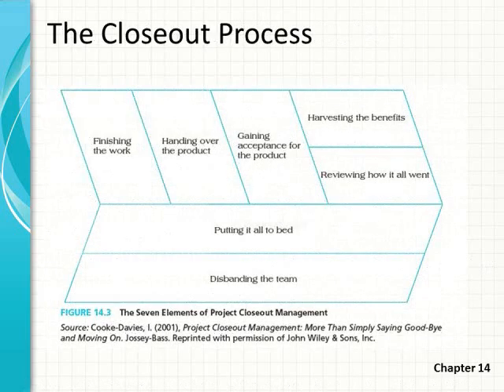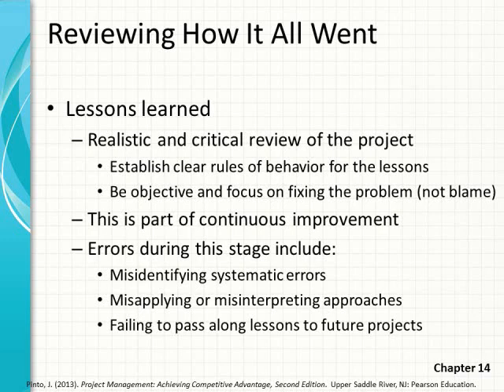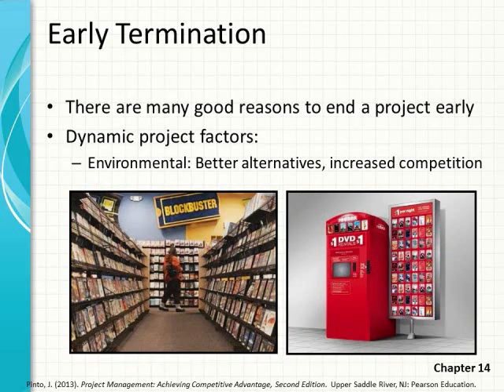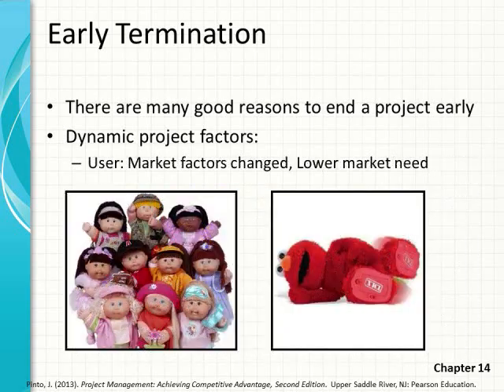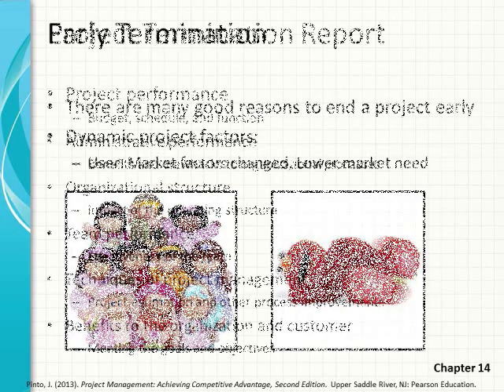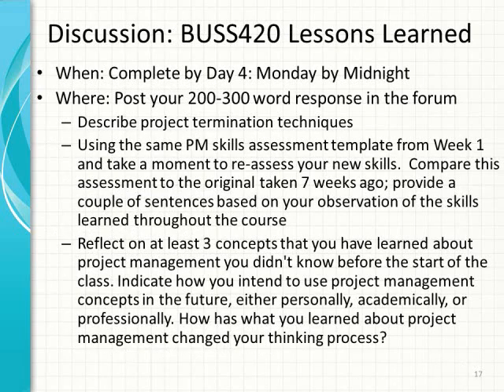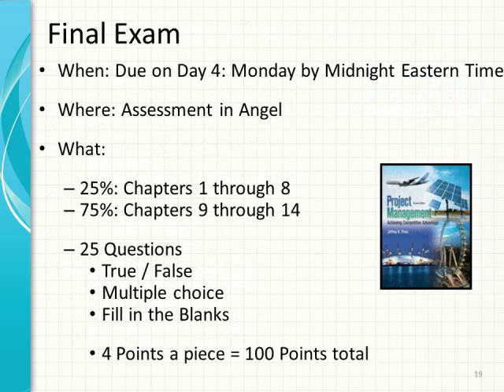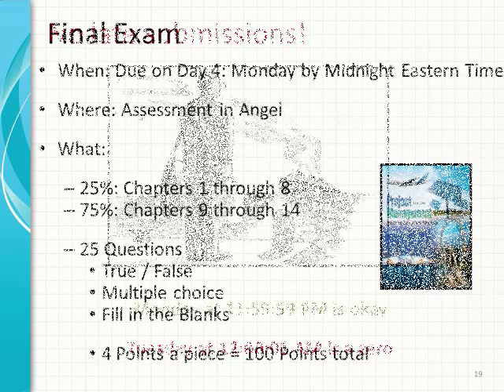BUSS420 Welcome to Week 7_5 - 2014